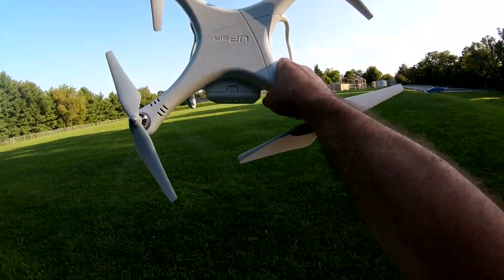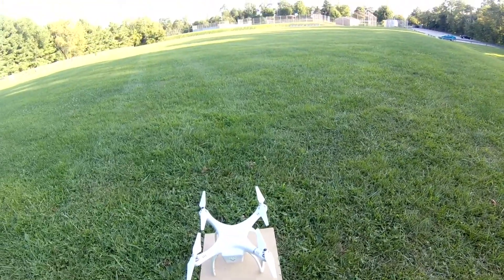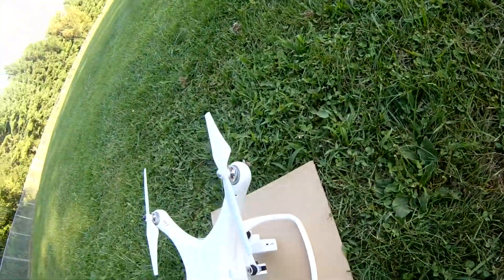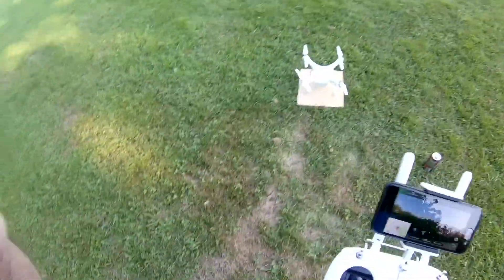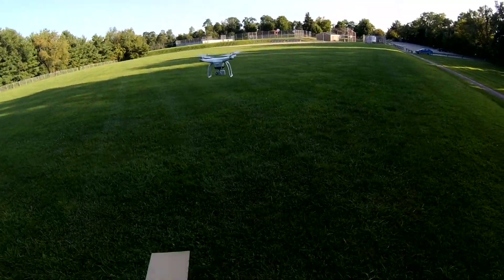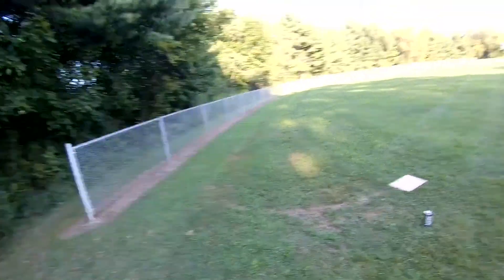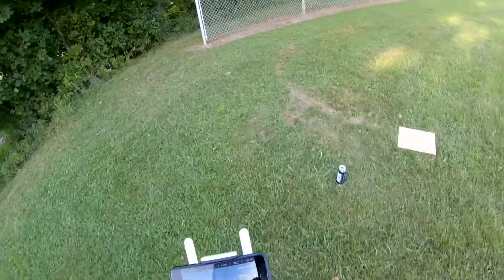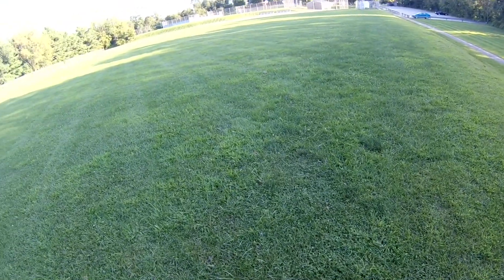UpAir One Plus Drone Follow Me Fail Ages 14 and up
True Drone Reviews
Drone Reviews, and Discussion